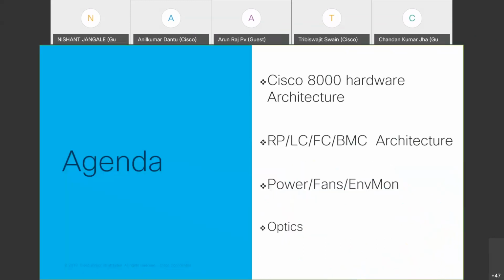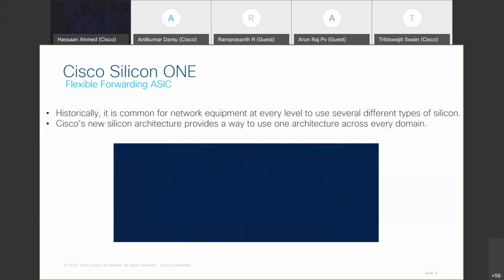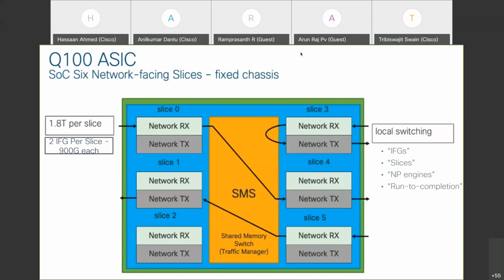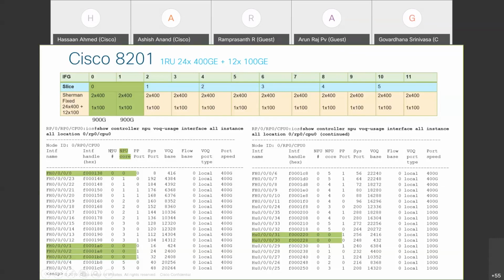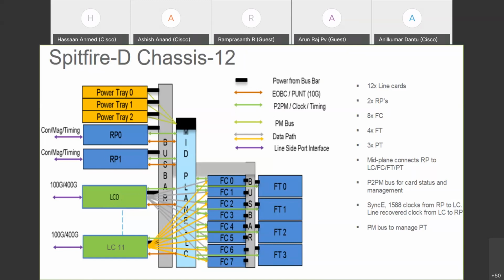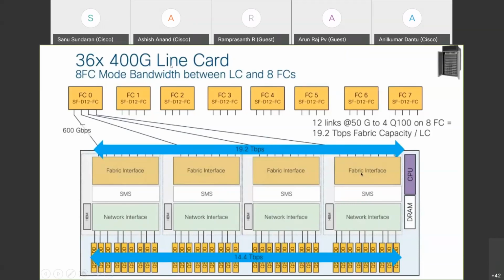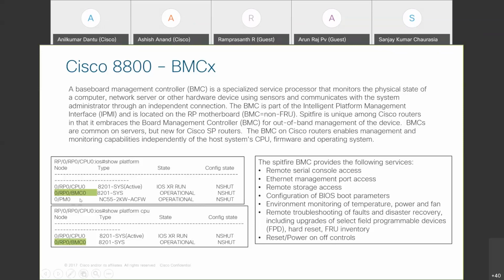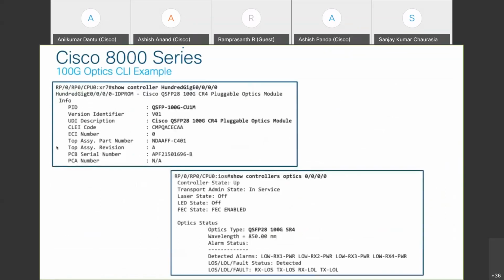Spitfire Training Lecture 2